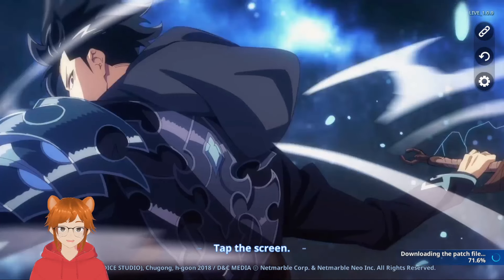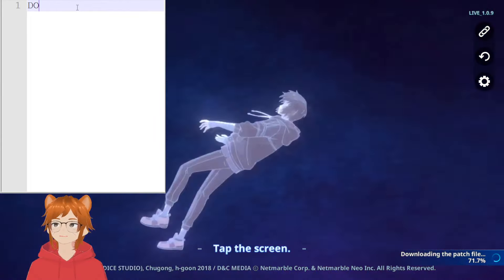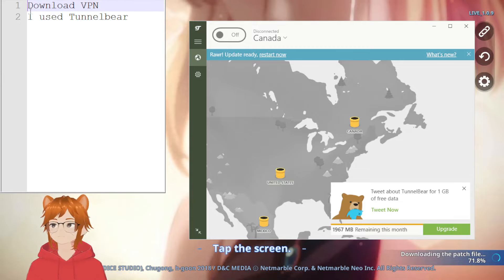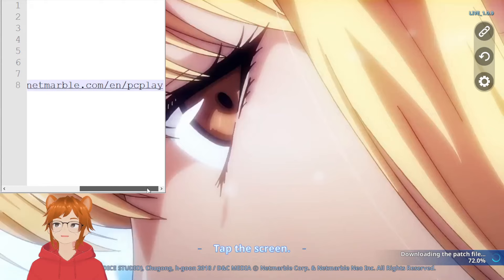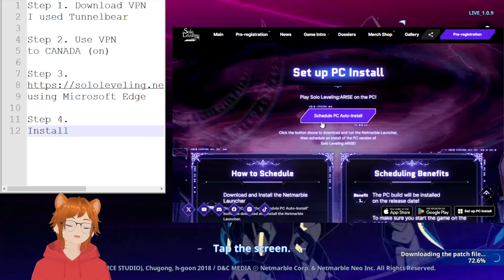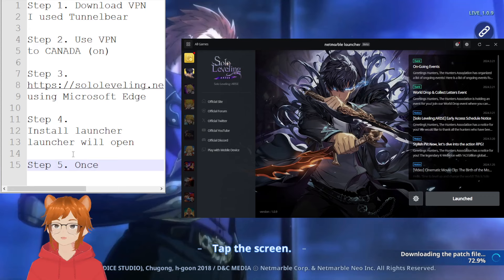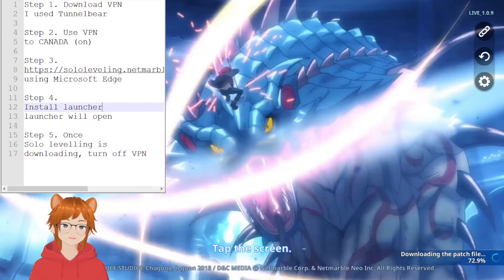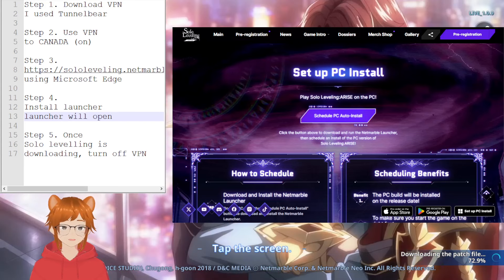How to PLAY Solo Leveling Arise on PC (With Free VPN) - Canada Soft Launch: Solo Leveling Arise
CHECK PINNED

Sup chief! Game is new and my friend on discord who found the method didn't find any guides for PC (only mobile installations) so I thought I'd share the method with you!

00:00 Intro
00:57 Step 1 & Step 2
02:22 Step 3
03:25 Step 4 & 5
06:12 Final Statements & Disclaimers
06:46 Extra, How I installed for mobile & Outro